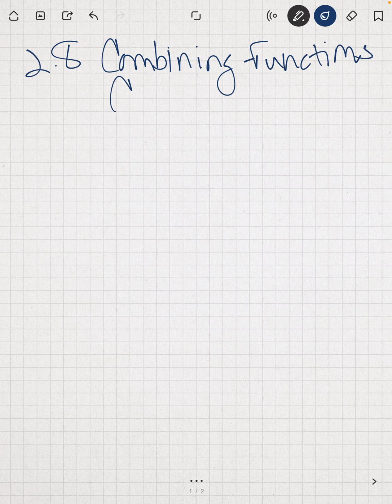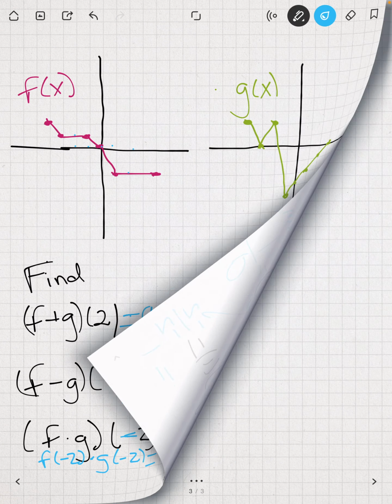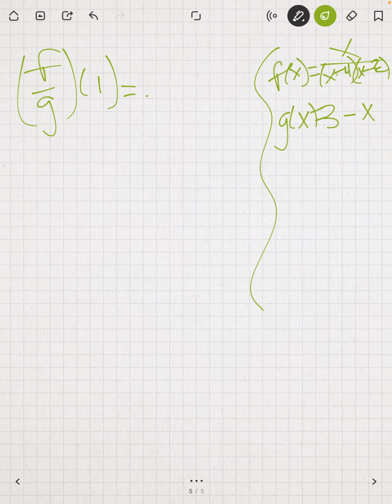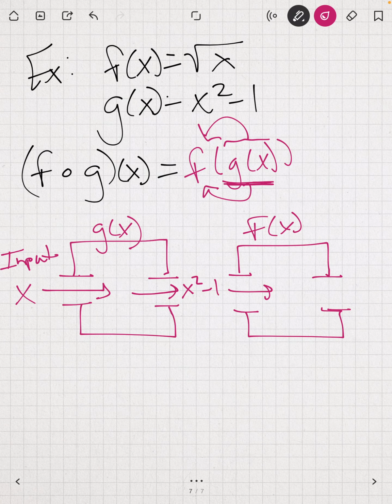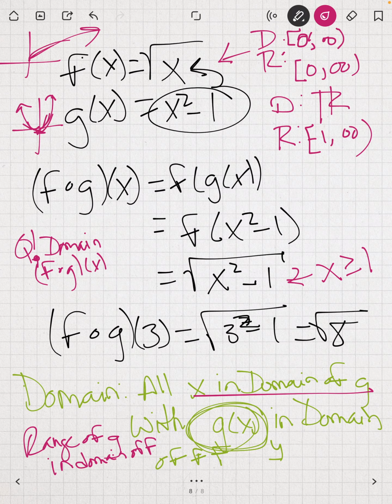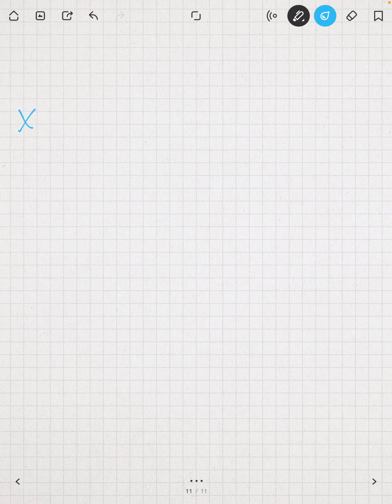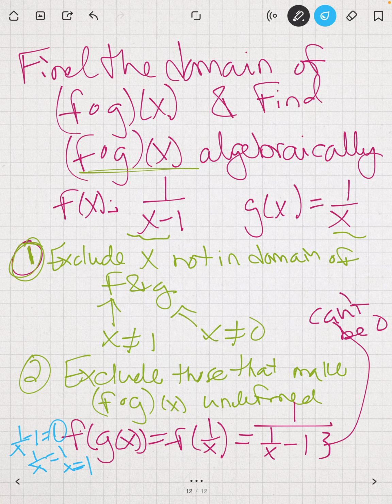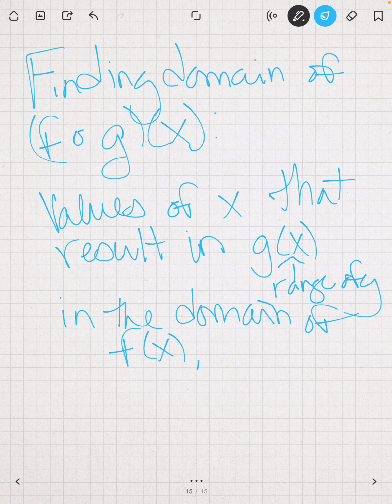[MATH135 Precalculus] 2-8 Combining and Composite Functions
Sum, Difference, Product, and Quotient of Functions
Function Composition